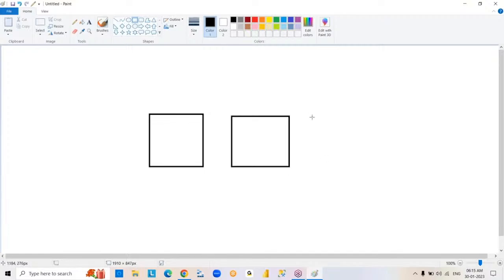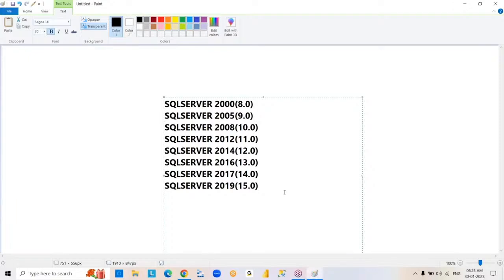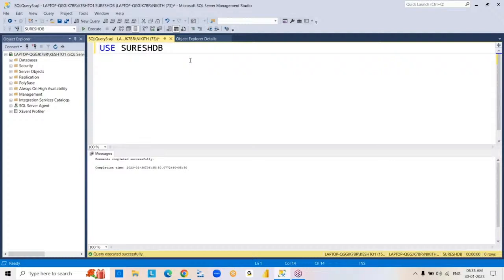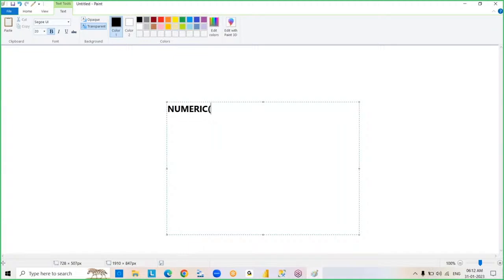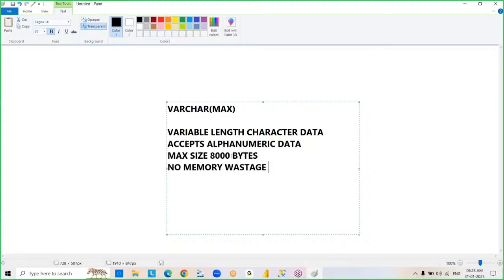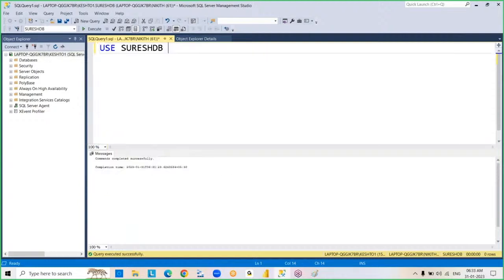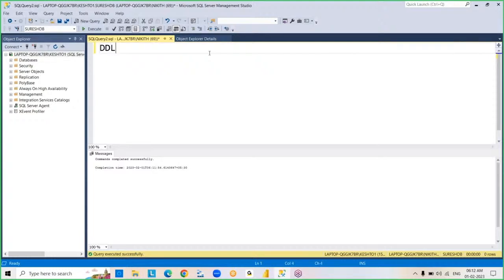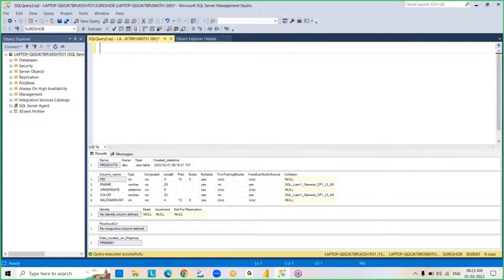SQL SERVER tutorials by Mr. Suresh Vadde Sir